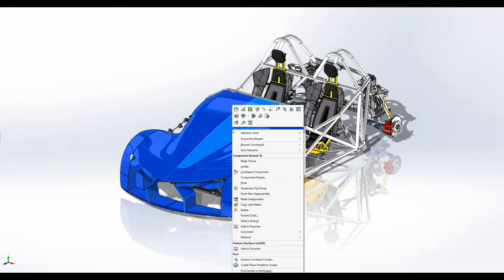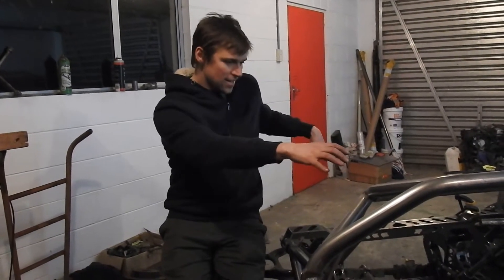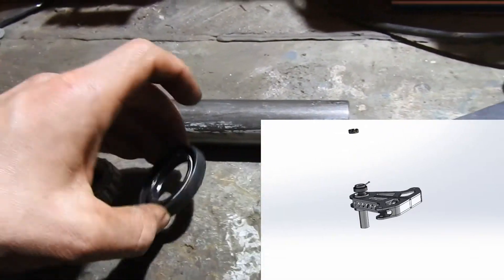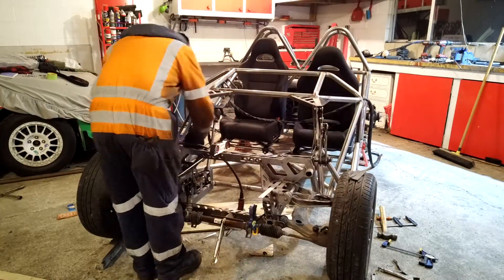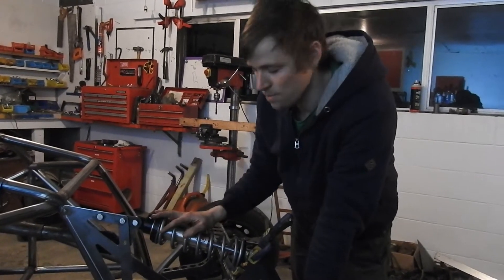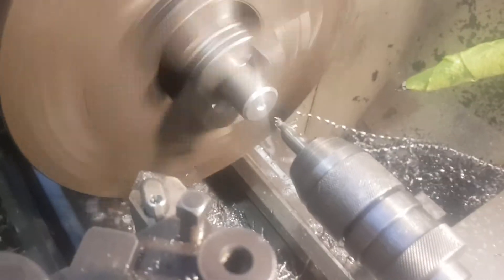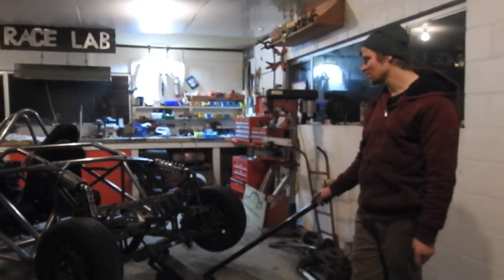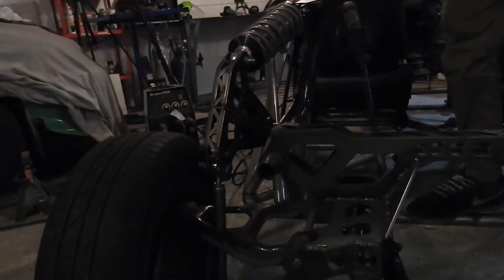Scratch Build Design # 7 Front push rod Suspension